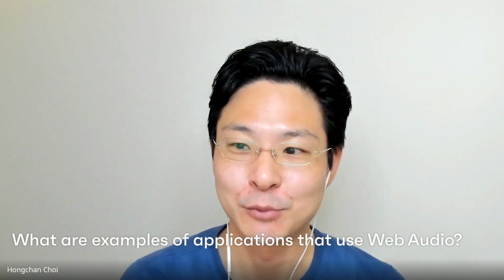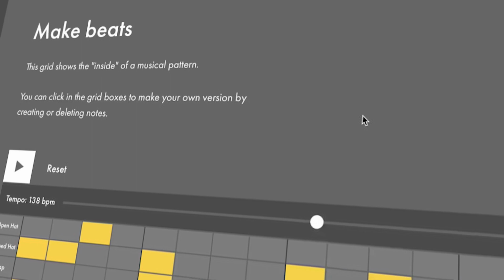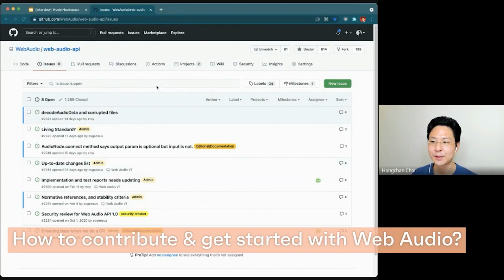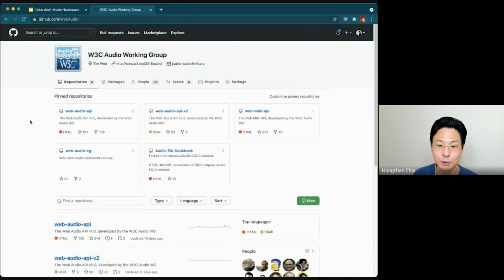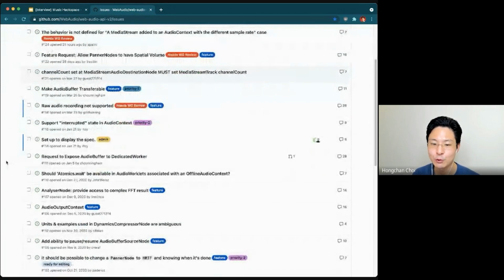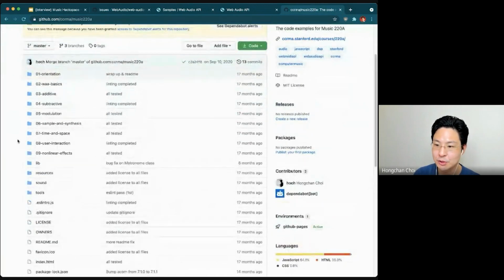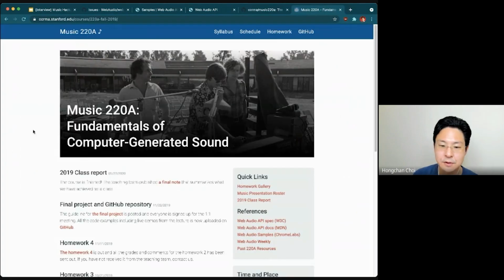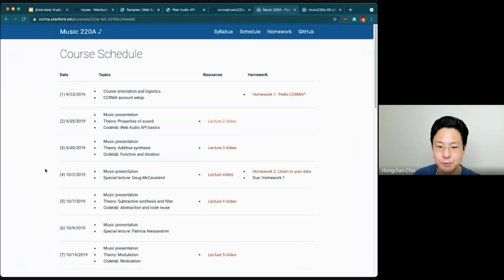Web Audio, An interview with Hongchan Choi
Linked below are some useful links mentioned throughout the interview.